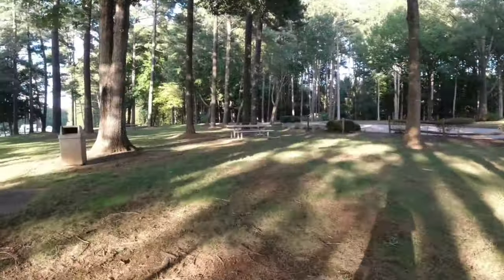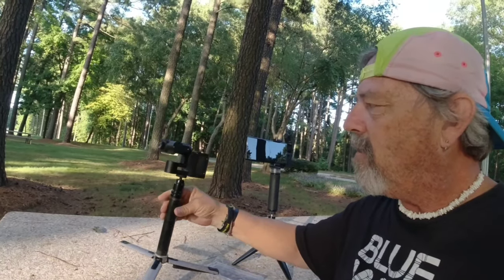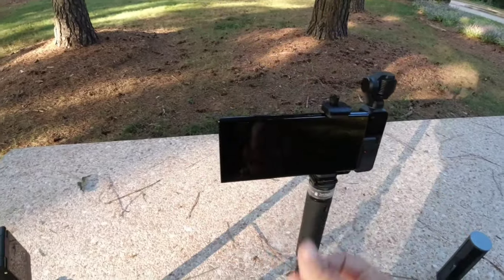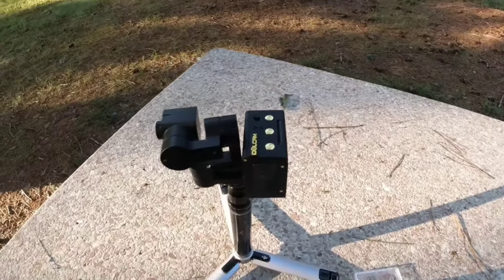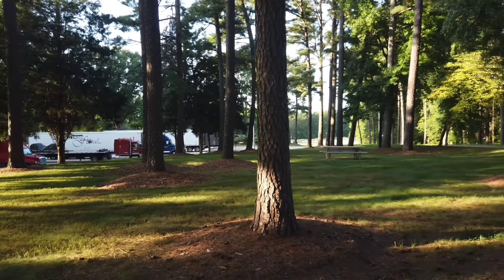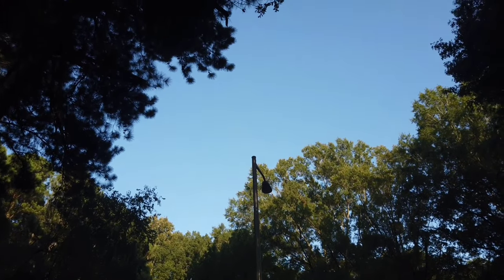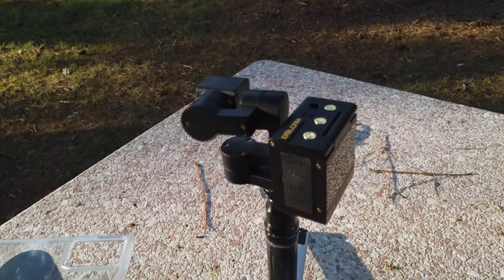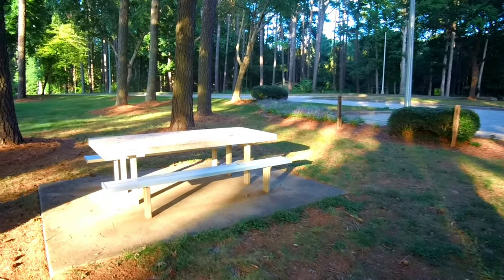vlogging camera , IDOLCAM gimble vrs DJI osmo action vers DJI osmo pocket - nomadic hippie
idolcam vs DJI Osmo pocket vs DJI Osmo action. three great cameras. two gimbles one action camera. Nomadic hippie on the road. .. dji osmo action..